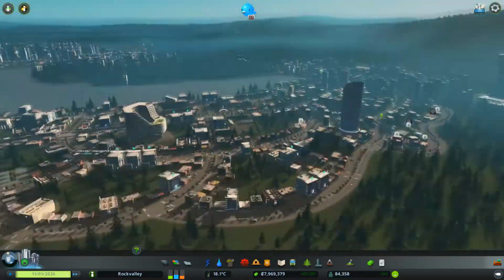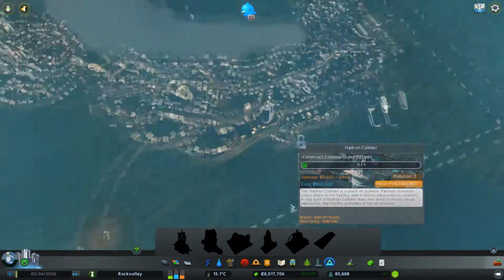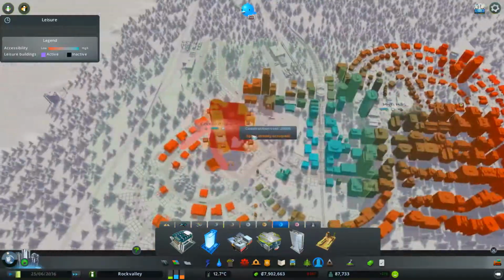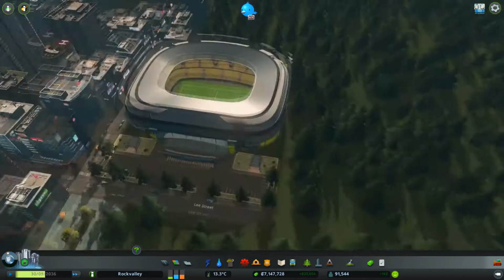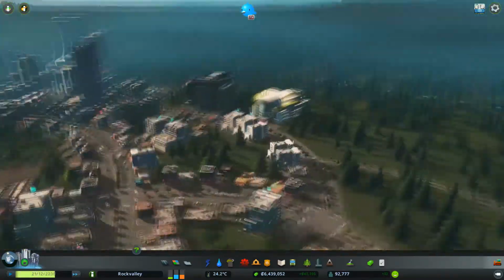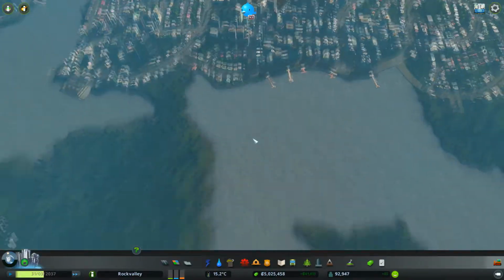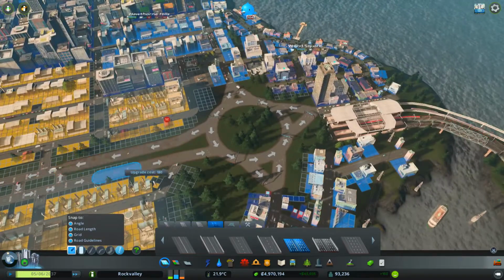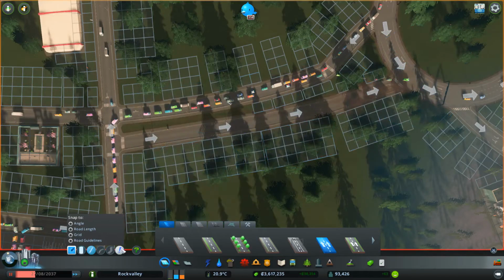Unique Buildings And Monuments :: Cities Skylines Mass Transit Gameplay : #11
Welcome to the channel and Cities Skylines, The Mass Transit DLC that was in May 2017. The release included new forms of public transport plus an enhanced traffic management tool.

Lake city uses the Ferry Empire scenario map to explore the new public transport modes, such as ferries, cable cars and blimps, with the objective to see how the can be used as part of an integrated transport network.